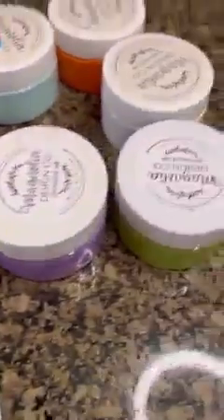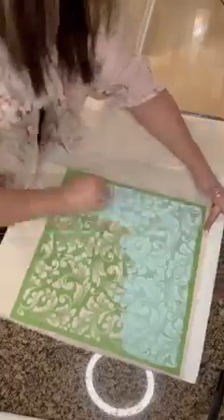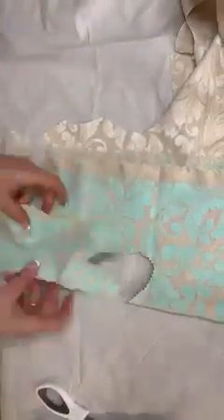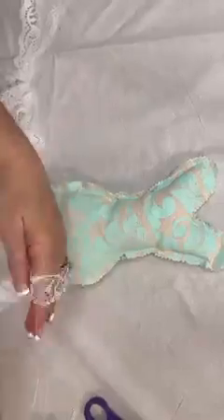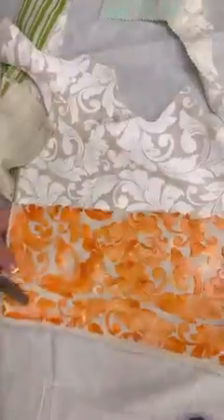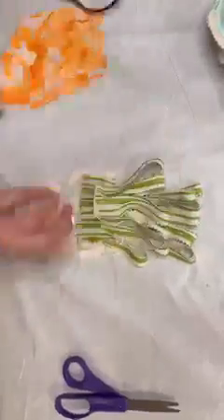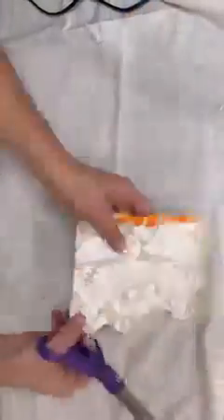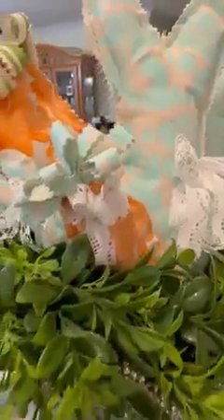Easter Craft: Making a Bunny from Drop Cloth!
I use magnolia stencils and ink to create this super cute shabby chic easter craft! Let me know if you love it.
Please visit my online store for access to this stencil and ink